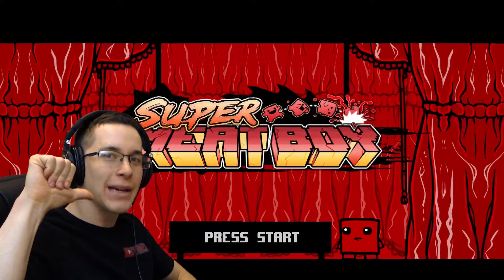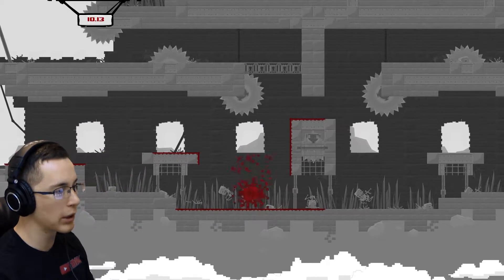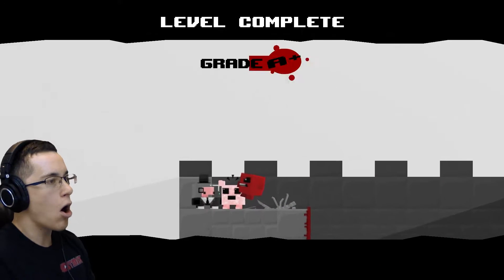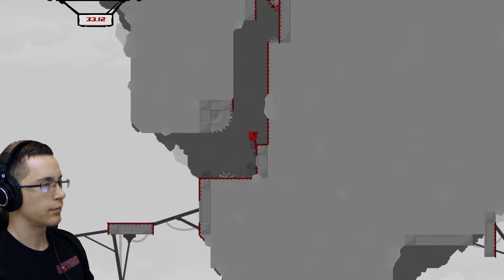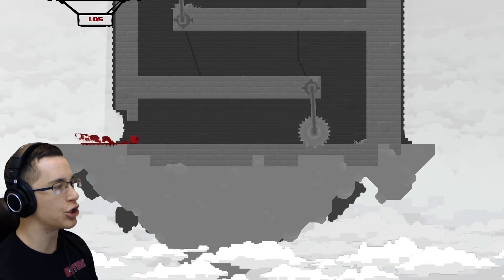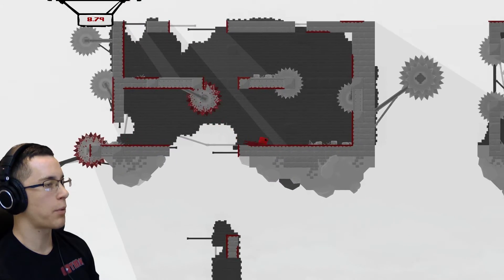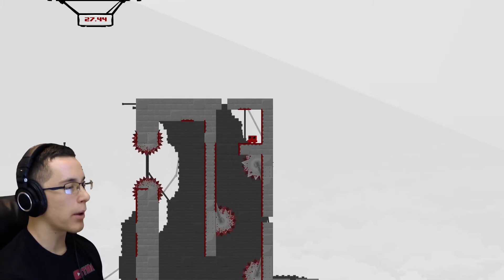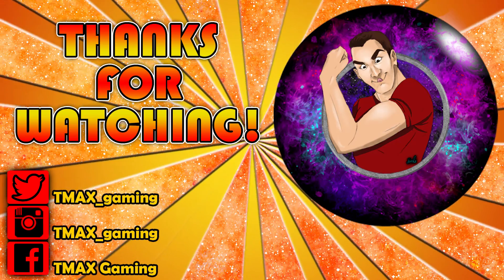STORMING THE GATES! | Super Meat Boy #11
Dr. Fetus may have his own flying-battle-island, but I got heart!
And it's a meaty one...

MORE AWESOME VIDS!

o Snapchat tmaximus89